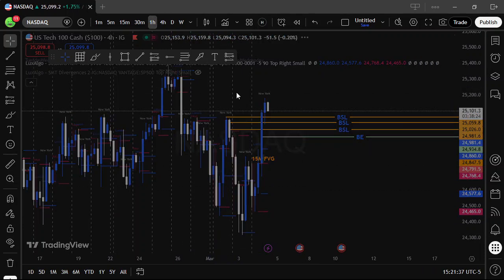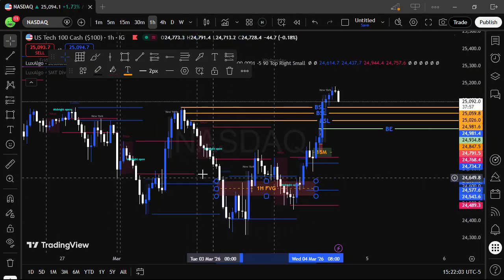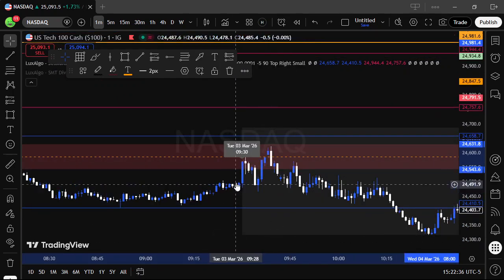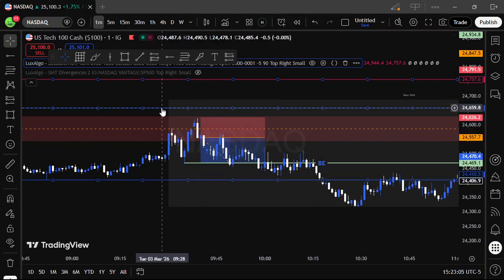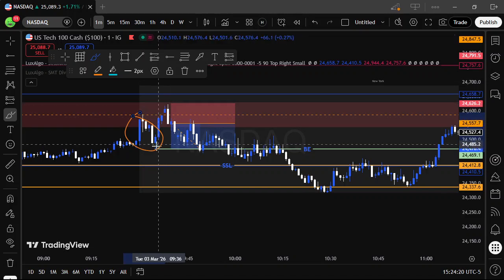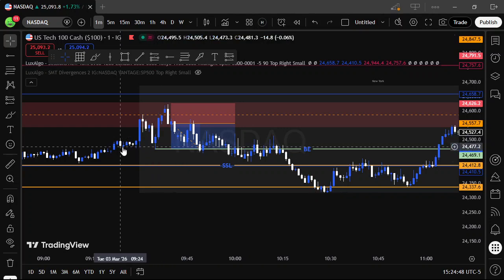NQ March 3 2026